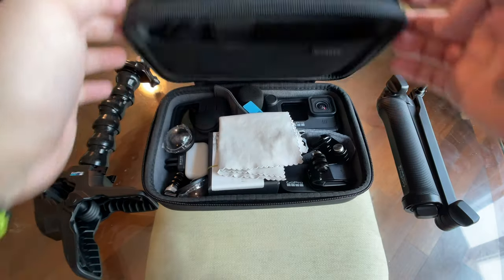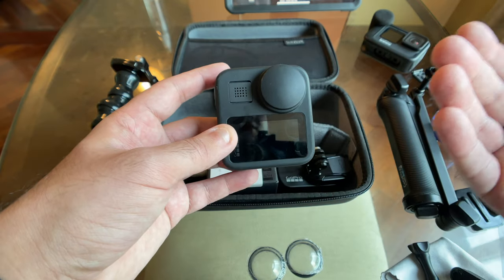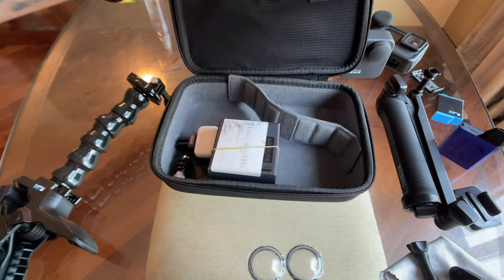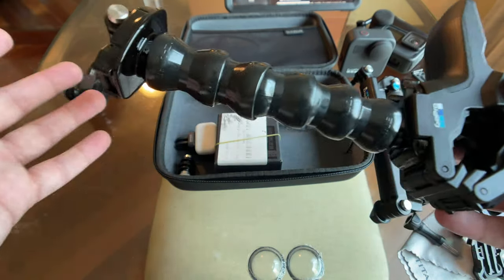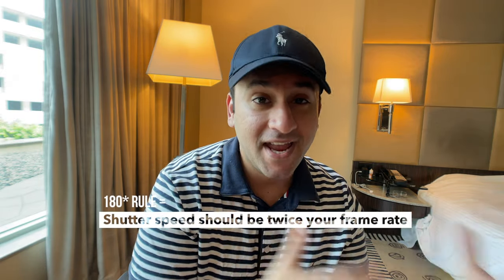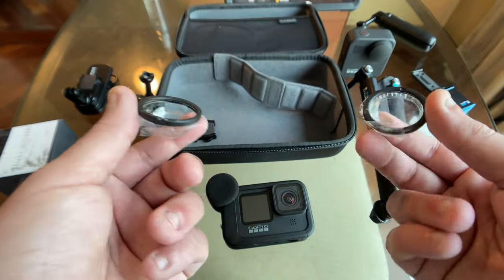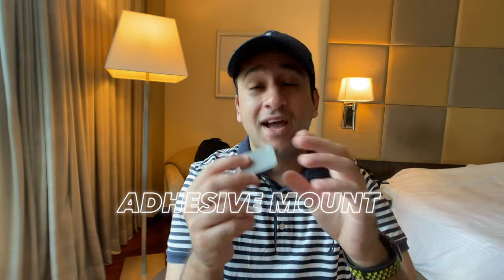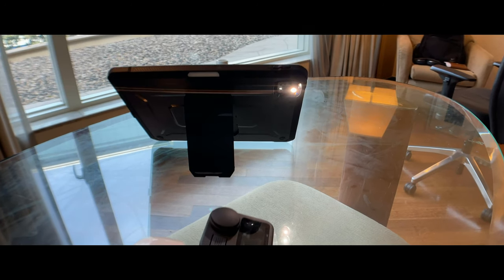BEST GOPRO TRAVEL ACCESSORIES 2024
HEY
WELCOME TO ESSENTIAL TECH EP 12-BEST GOPRO TRAVEL ACCESSORY KIT FOR 2021

IN THIS VIDEO I RUN YOU THROUGH THE BEST ACCESSORIES FOR GOPRO CONTENT CREATORS.THIS IS MY PERSONALISED KIT AND I HAVE PURCHASED EVERY SINGLE PRODUCT (NOT SPONSORED) AND I HOPE TO SHOW YOU THE ACCESSORIES YOU NEED AND I RECOMMEND TO UP THE PRODUCTION VALUE FOR GORPO CONTENT.

IN THIS SERIES I COVER THE MOST POWERFUL AND PORTABLE TECH THAT I LIKE TO USE WHILE SAILING AND THAT I WOULD RECOMMEND TO ANY SAILOR/ TRAVELLER.

ESSENTIAL TECH BASICALLY INCLUDES PRODUCTS THAT KEEP UR BACK PACK LIGHT WHILE TRAVELLING WHILE HELPING YOU GET THE JOB DONE WHILE ON THE MOVE.

AMAZON/ OTHER LINKS FOR ALL PRODUCTS MENTIONED
GOPRO 9

GOPRO MAX

MAGNETIC SWIVLE CLIP

GOPRO JAW FLEX CLAMP

TELESIN ND FILTERS

GOPRO MAX GRIP

POLARPRO DIVE FILTERS

GOPRO BITE MOUNT

DISCALIMER- THE ABOVE ITEMS WERE PURCHASED BY MY FOR MY DAILY LIFE.

These links are places where i have purchased the above tech from and its for the goodwill of people watching my videos. 😁

SHOT ON IPHONE 12PRO MAX + MOMENT WIDE LENS

Editing suite - Final Cut Pro